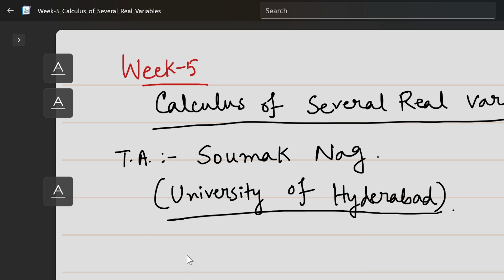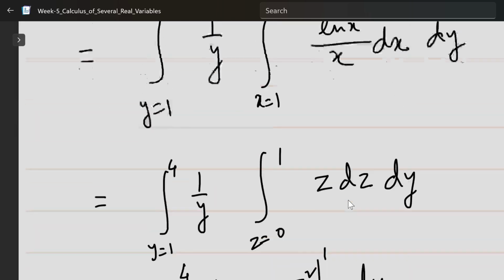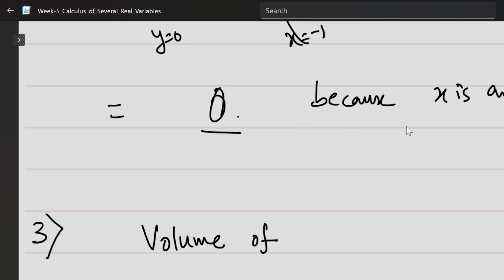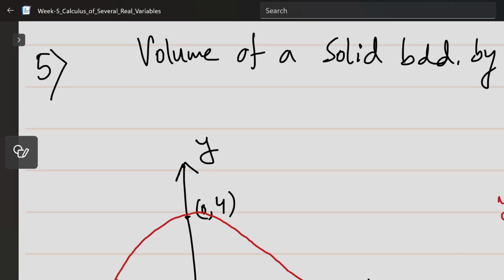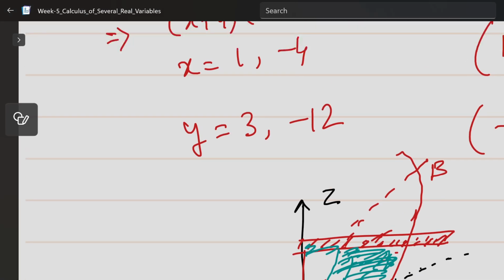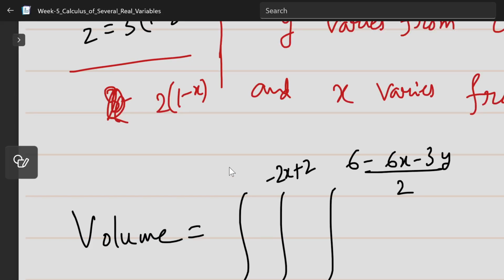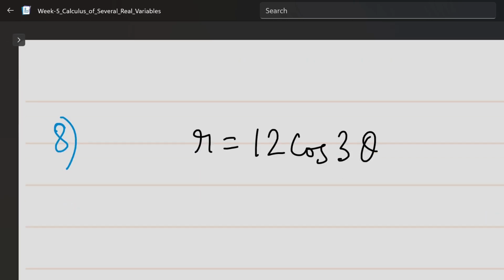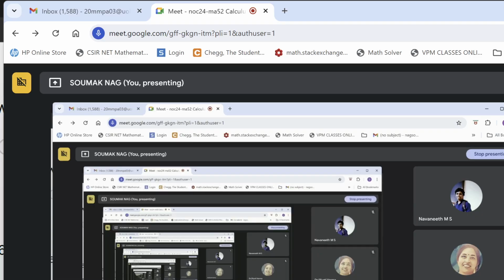Week_5_Calculus_of_several_real_variables_tutorial_session